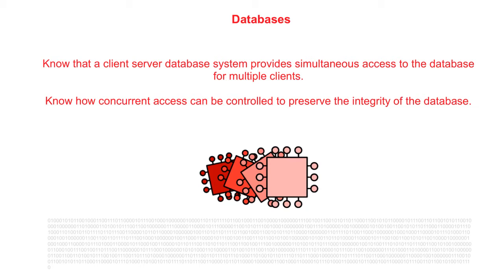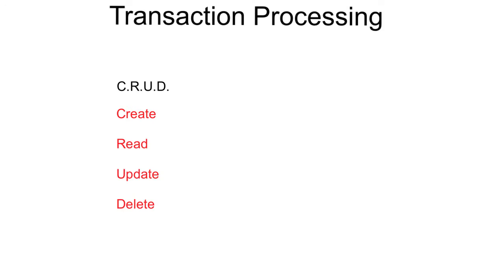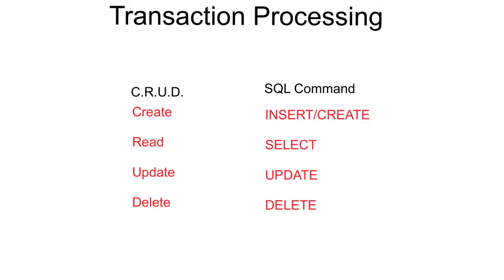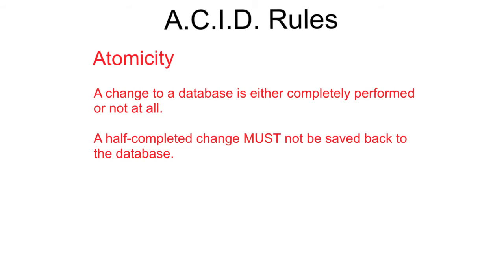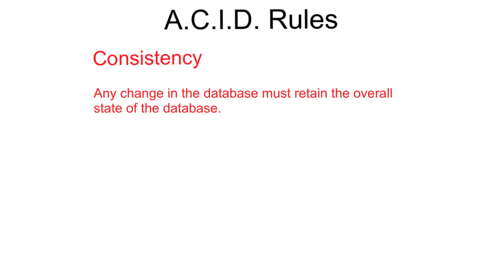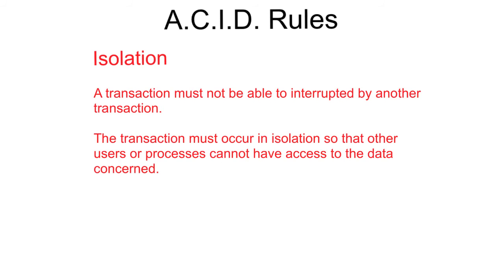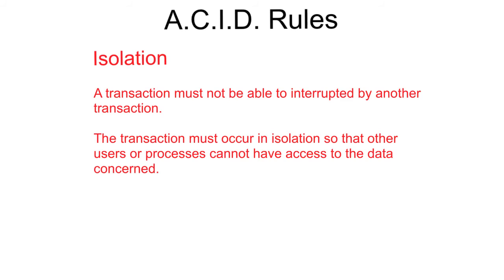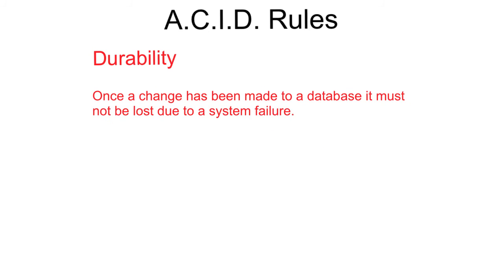AQA A’Level Transaction processing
A Level 4.10.5